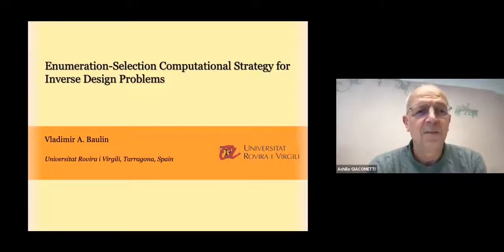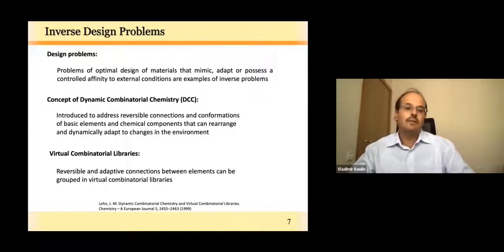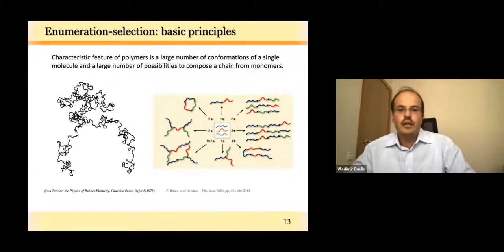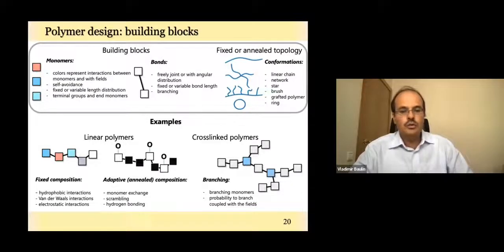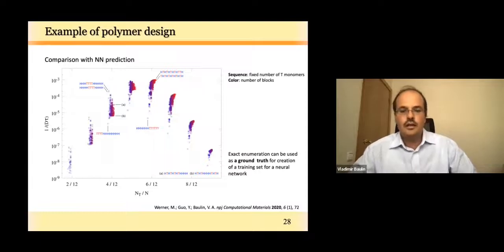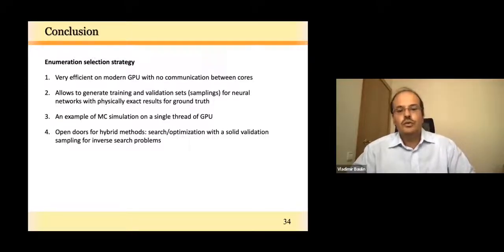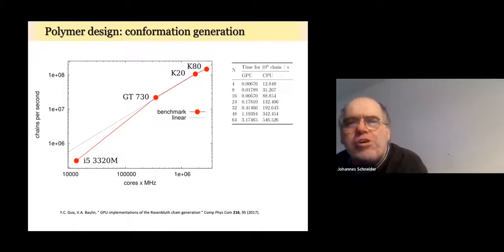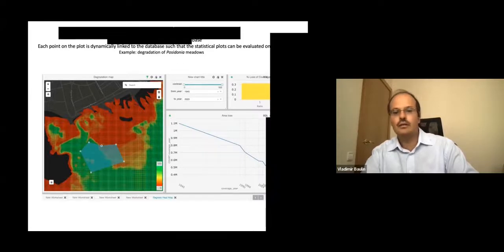We hear form the ECLT network - Prof Vladimir Baulin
"Enumeration-selection computational strategy for inverse design problems"
Vladimir Baulin

8th April 2022, 3.00 PM CEST